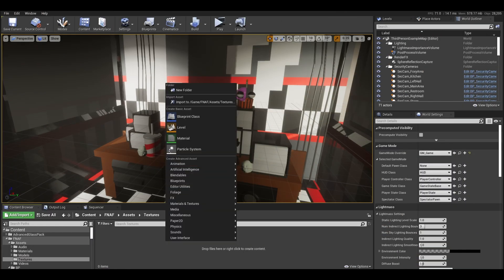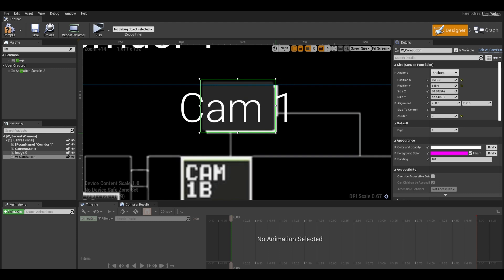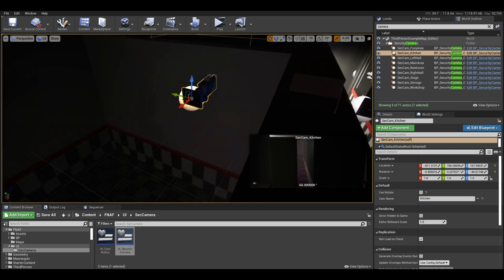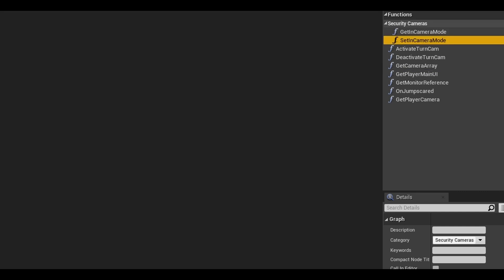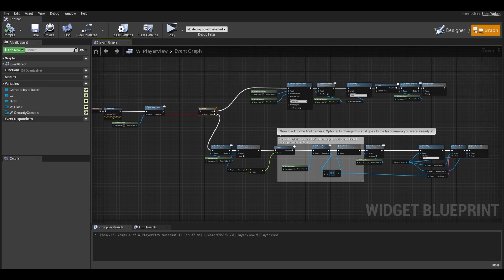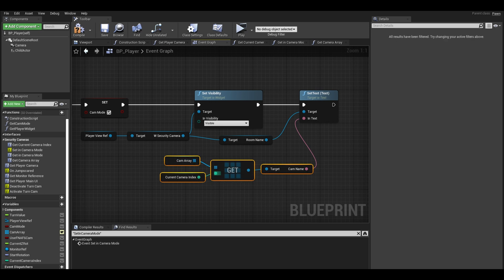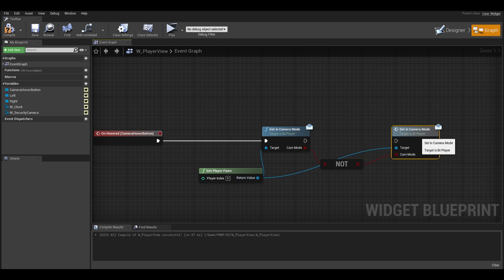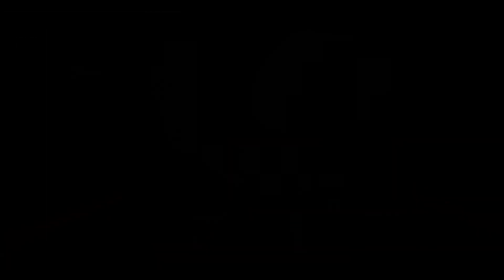FNAF Security Camera Improvements Tutorial | Unreal Engine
In this video, I make slight improvements to the security camera where I use a map image as part of the UI and I also save what camera I am on so it returns later on.